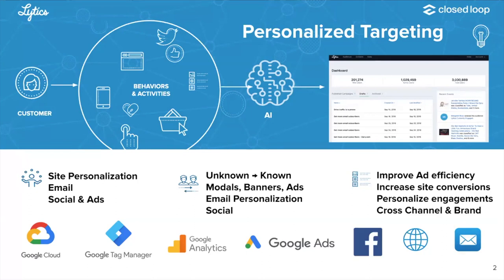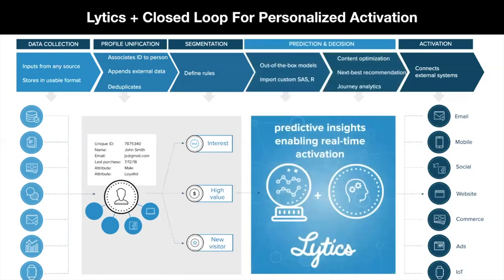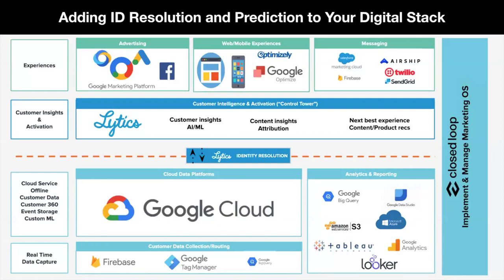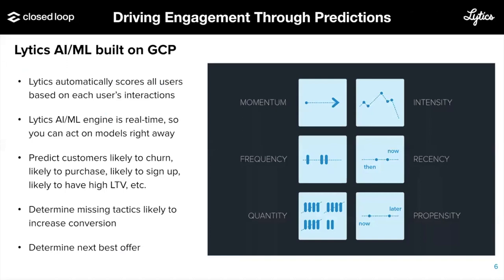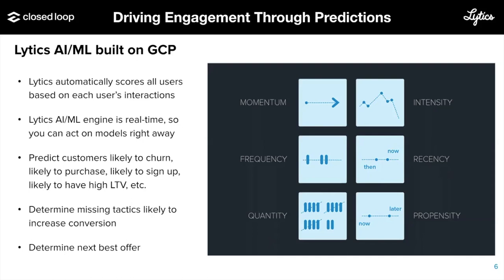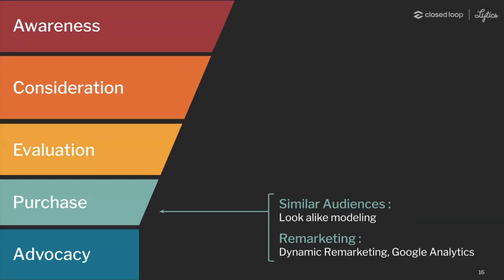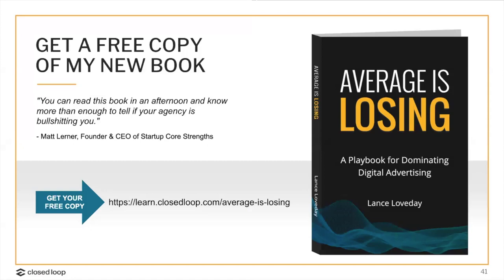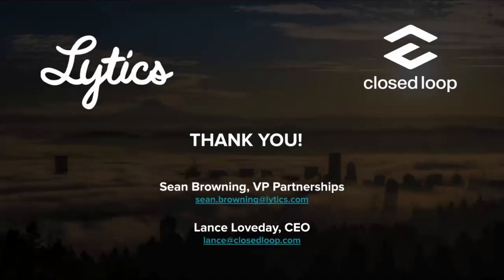Webinar: Next Level Remarketing & Lookalike Campaigns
Using first-party customer data to enable hyper-granular audience targeting is so “in” these days and the promise of leveraging all this data is clearly huge. But if we pull back the curtain to see who’s actually doing it well and realizing those gains, there’s more hype than impact so far. We’re here to change that. When you really understand the power and potential of AI, you can achieve unprecedented ROI with your digital advertising. Watch this webinar to learn the three most important techniques to out-perform your competitors with paid media.